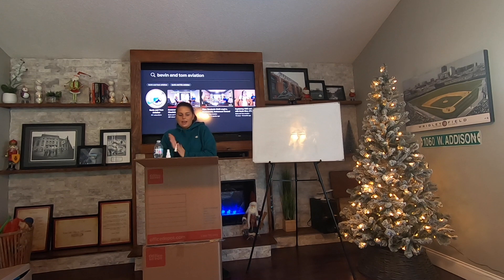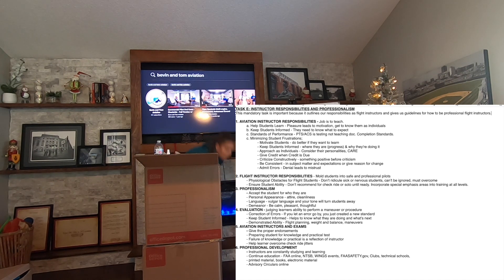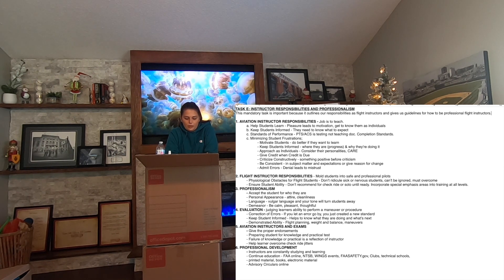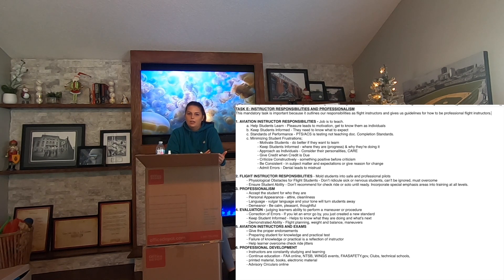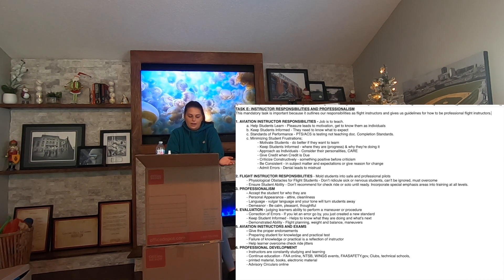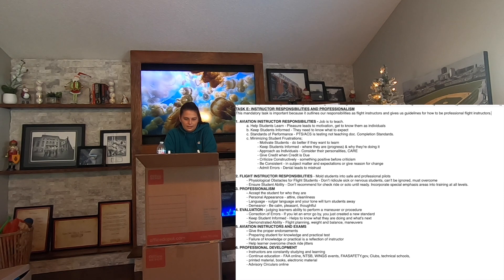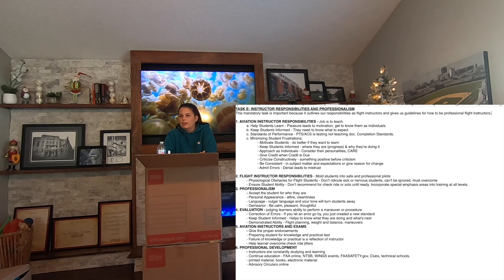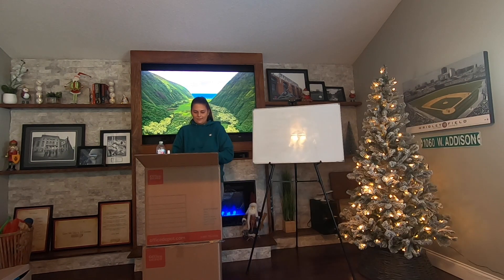CFI Checkride - Oral Exam - FOI- Task E - Mandatory!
This is a mock oral exam covering Task E of the FOI for your CFI checkride.  She is a student CFI practicing for her checkride.  There are no guarantees as to accuracy or completeness to our videos.  They are for viewing purposes only.  Please refer to approved FAA documents when preparing for any checkride.  We hope you enjoy the video!